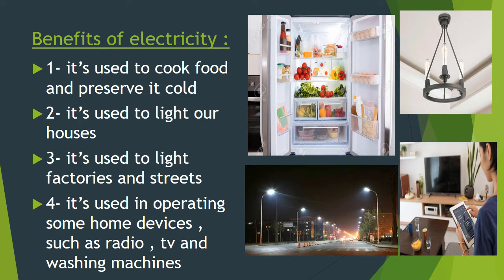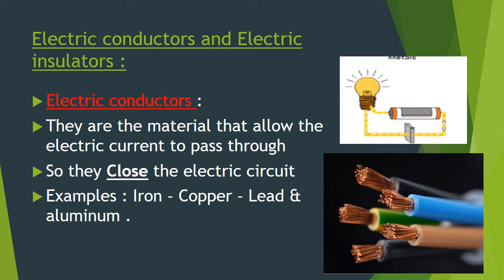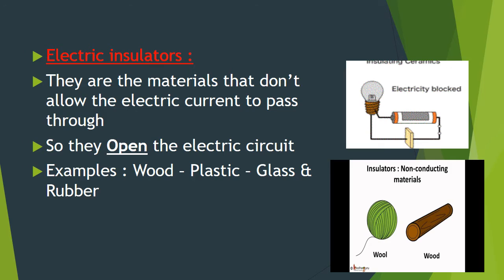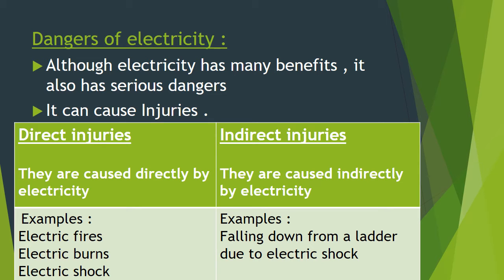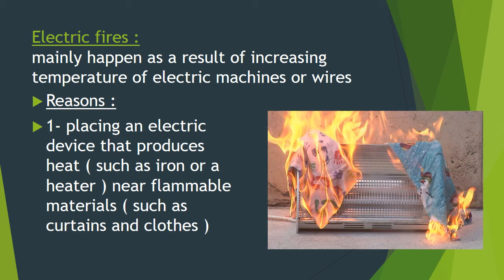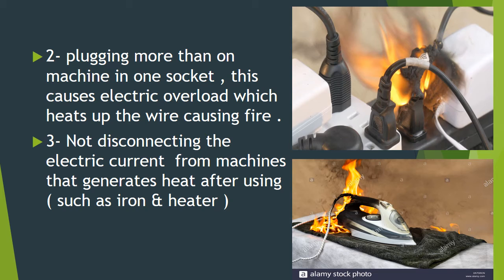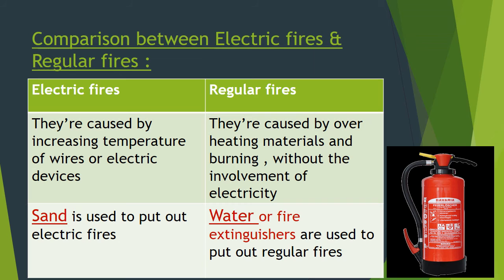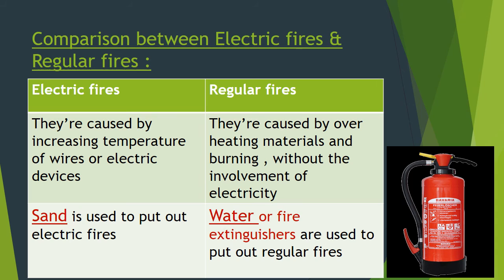Science : Dangers of electricity and how to deal with - Part 1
Science
Primary 6